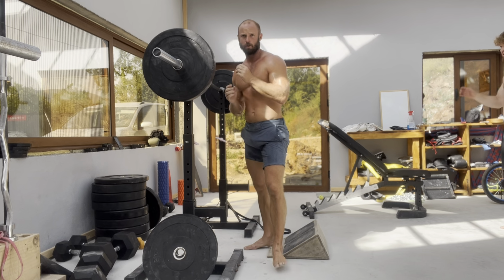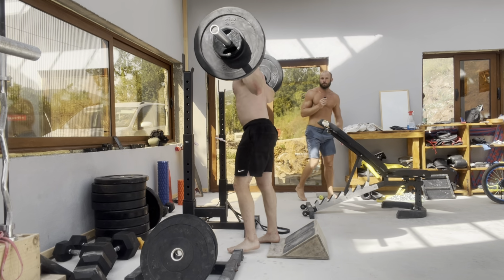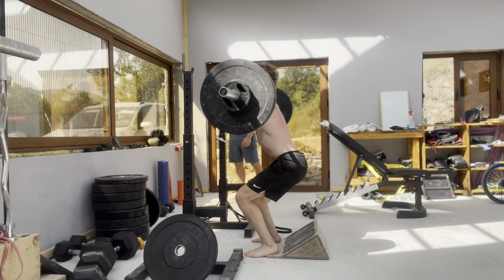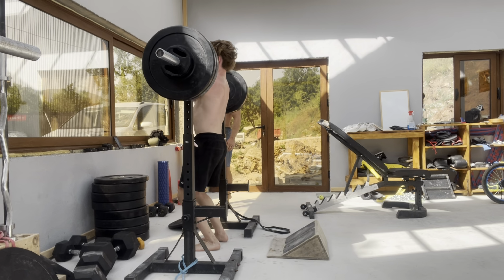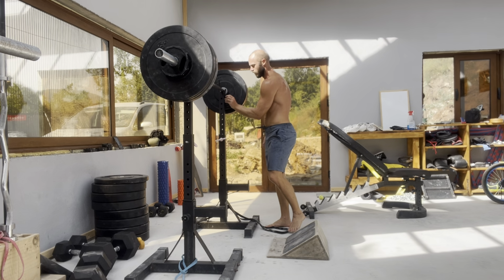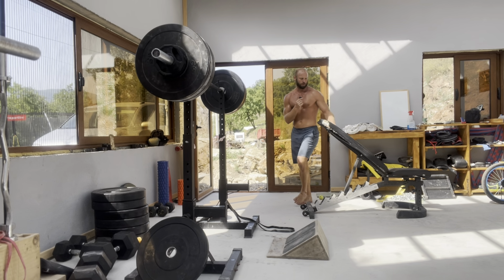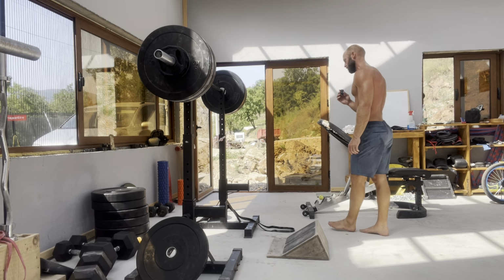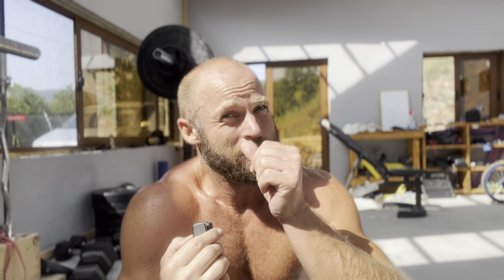Klokov Inspired Squats To Max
Start from around 60% of your maximum front squat. Increase by 5kg / 5% to a technical maximum.

110kg top weight for me today followed by 115kg x3 back squats.

Find more movement tutorials & tips on the UncommonSuccess.com/app app which is currently free & contains courses, programs & much more.

Uncommon Success is gamified operating system where you Mastermind & compete with other players to become Athletic, Richer & Smarter.

I created it for myself today and what I wish existed when I was 20.

Winning Uncommon Success goes way beyond winning in sports because you win life on your own terms instead of trophies or contracts.

Comment with any questions about the preparation & frequency movements.

***For Free*** Get The First Chapter Of The New Athlete Book